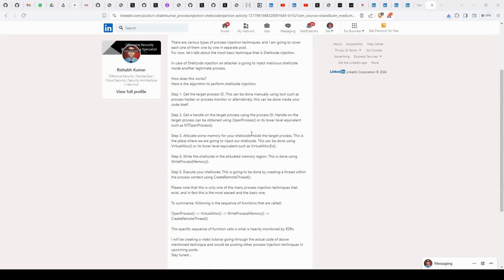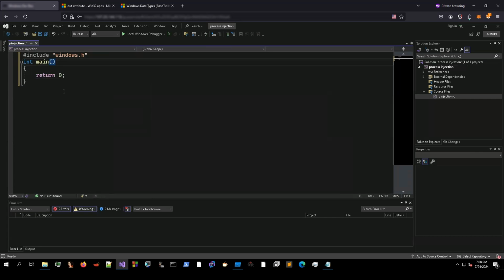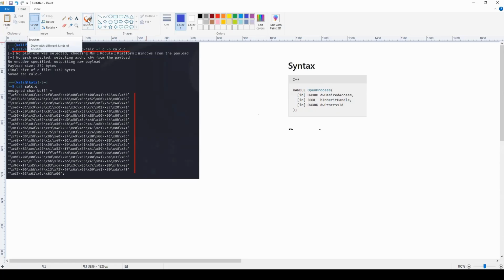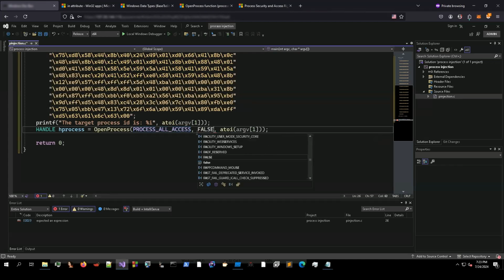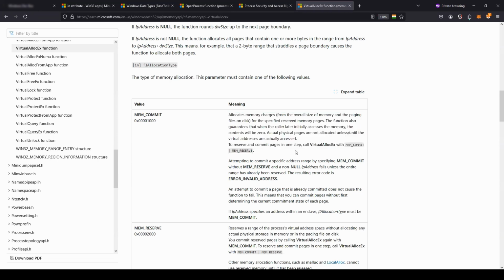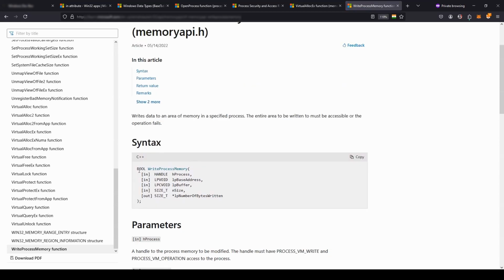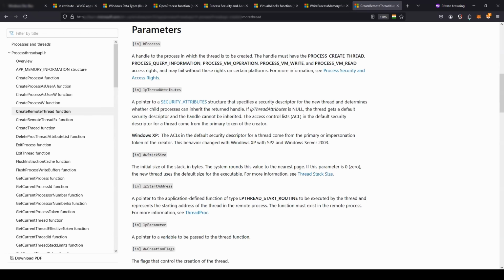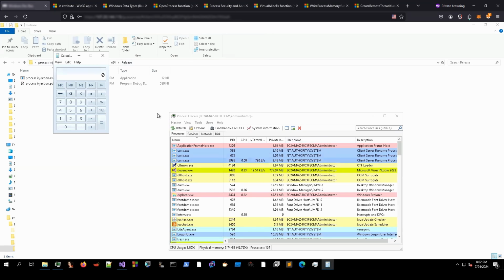Classic Process Injection Basics | Windows Process Injection Explained | OSEP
This walkthrough is going to help you with the following:
What is Process Injection?
How to perform classic process injection using C and Windows API.
Process Injection for OSEP  ( Pen-300 ) - This will help you in your OSEP preparation journey.
Advance Penetration Testing and Malware Development.